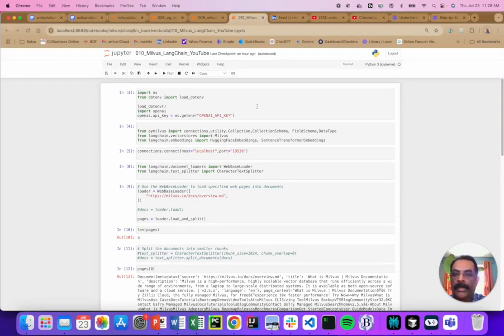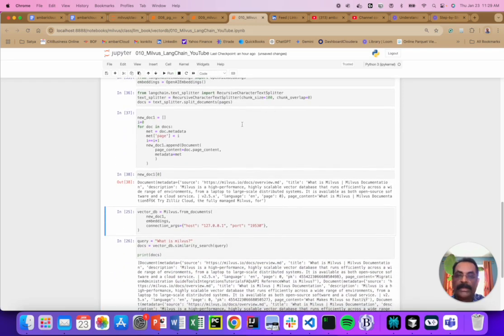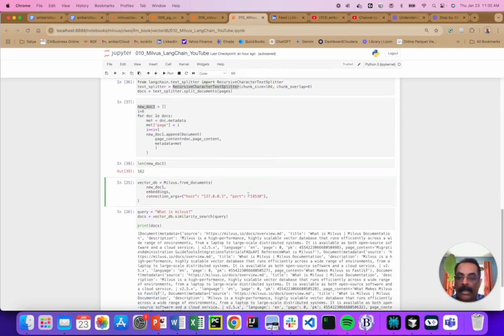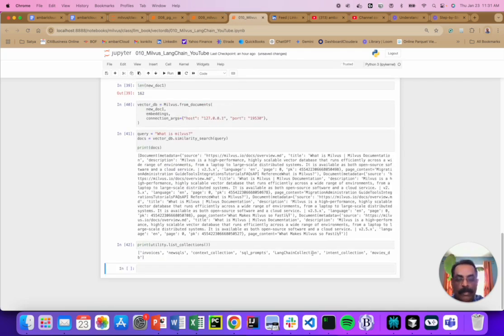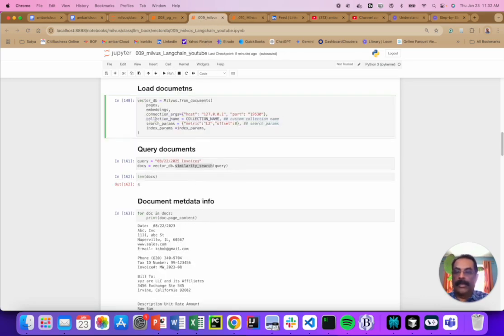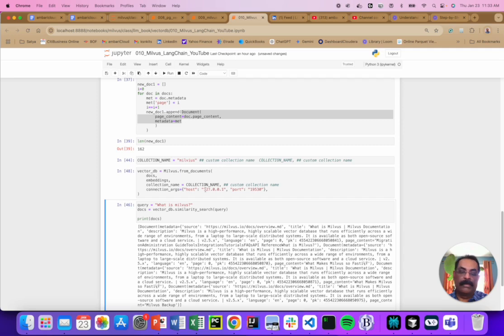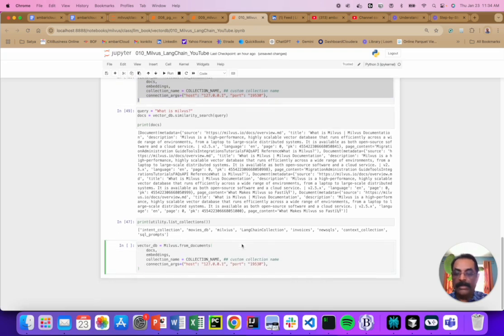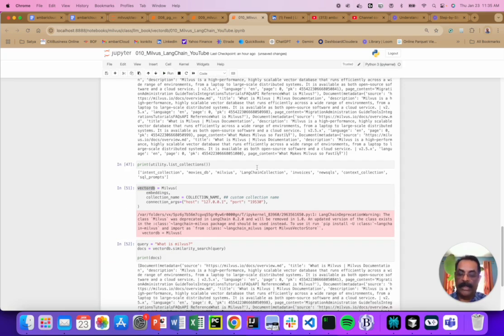LLM: 6 - Mivus VectorDB Practice 1